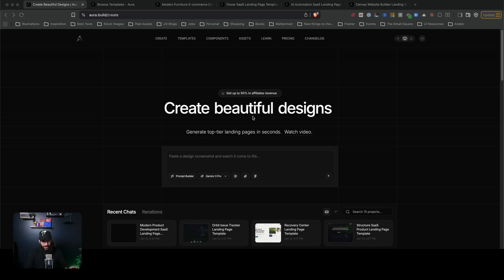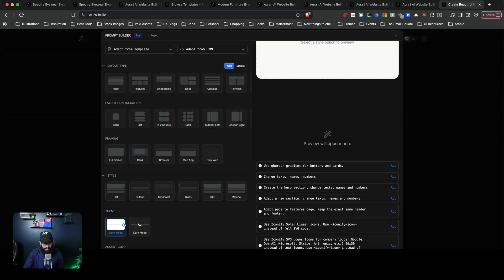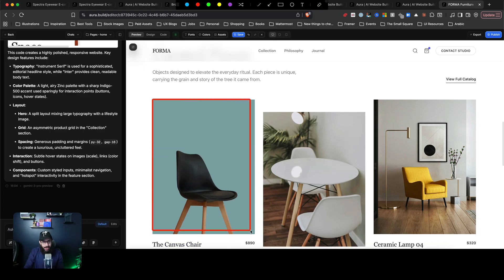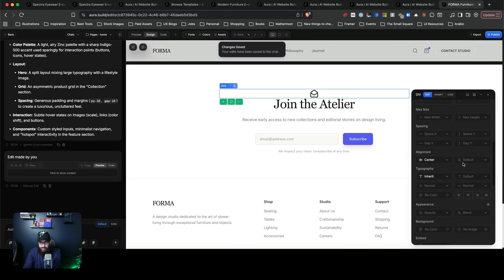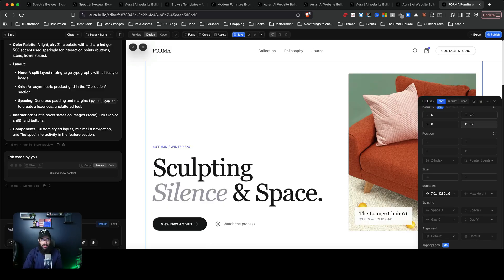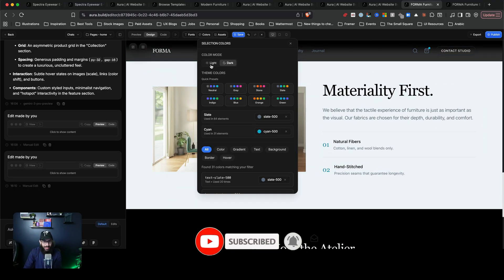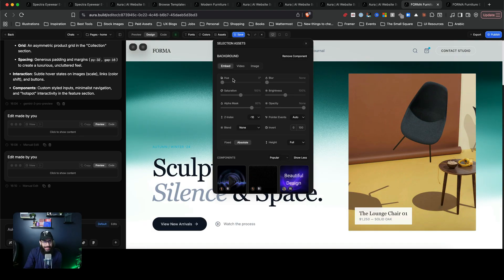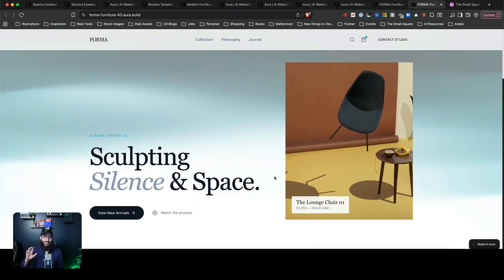Did Aura.Build just replace your designer?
AI won’t replace all designers.
But it will replace bad ones.

And if you’ve seen what Aura can do, you know that future isn’t 5 years away.
It’s already here.
I’ve tested it.
I’ve watched it generate full layouts, responsive breakpoints, and clean code faster than most junior designers I’ve hired.

And the brutal truth?
It does better work than some senior designers too.
→ No div soup
→ No inconsistent padding
→ No ugly defaults

Aura.build doesn't just speed things up.
It forces taste into the process.